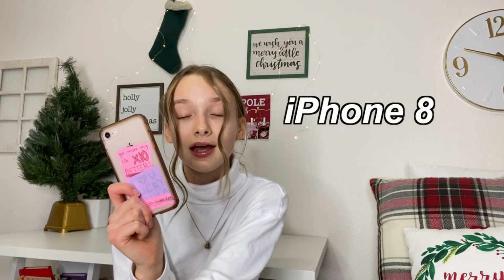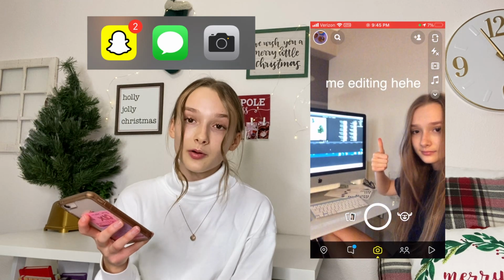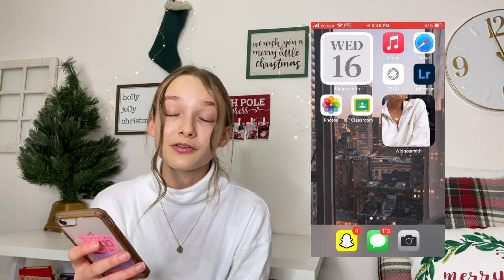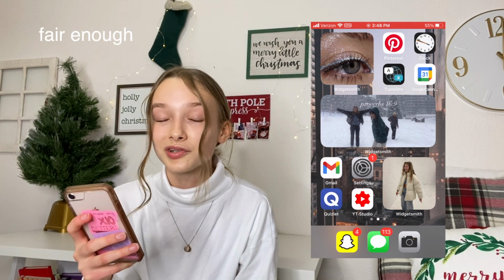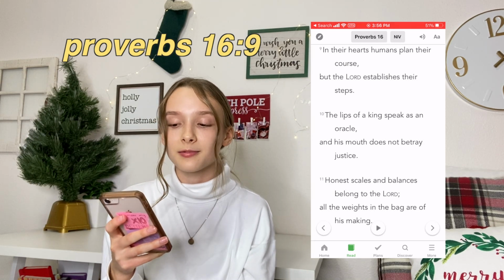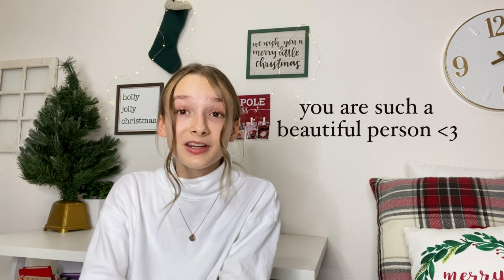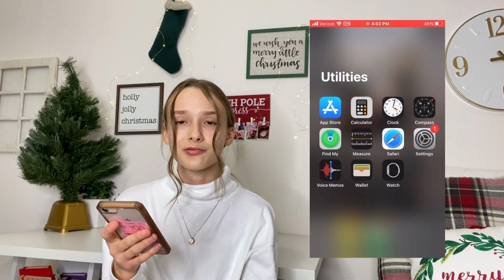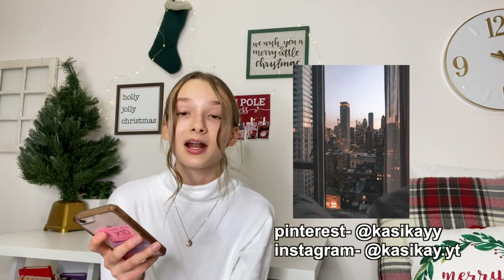*iOS 14* WHAT'S ON MY IPHONE 8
here's an updated what's on my iPhone :) *iOs 14 edition*

I love this whole phone setup! it gives off winter/day in nyc vibes!
iOS 14 has been such a fun thing to play around with and add widgets/pictures! now my phone is just that more customized to my aesthetic!

GO BINGE WATCH MY VIDEOS :))

FAQ:
Where do I live?
:)My room

:)FinalCutPro and PicMonkey

SUB COUNT:
22,500